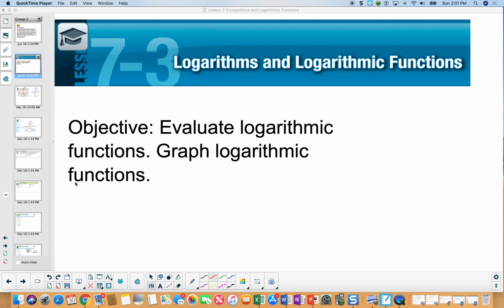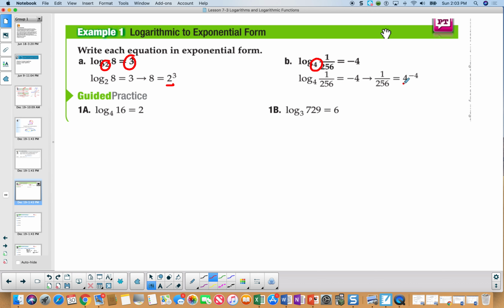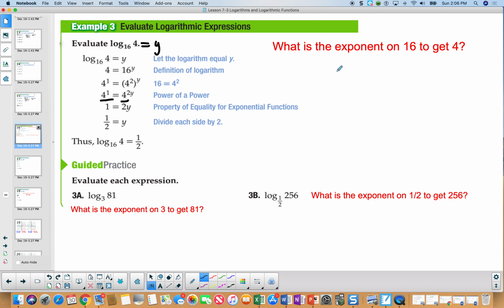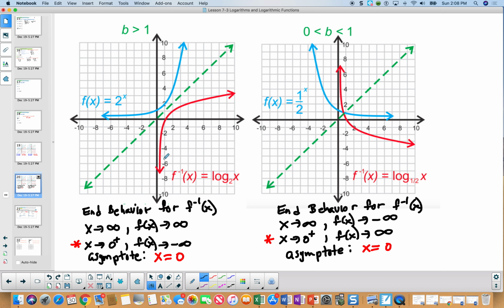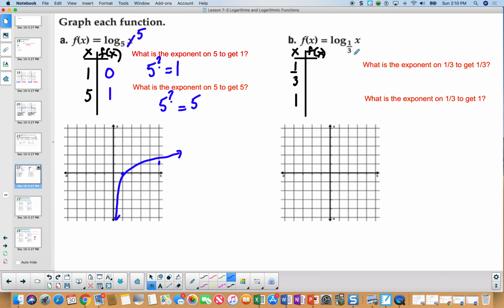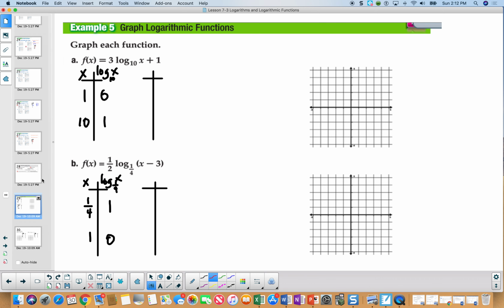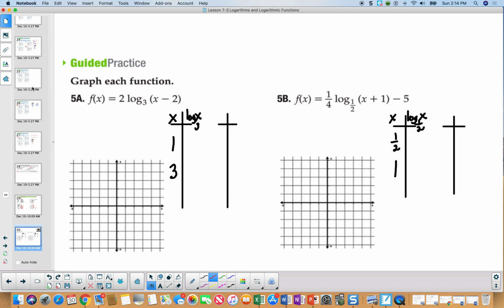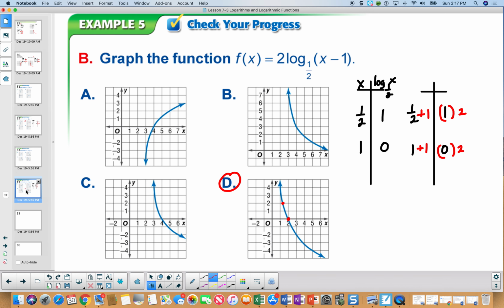7 3 Alg 2 Glencoe Screencast